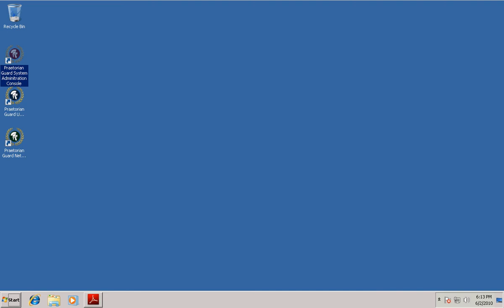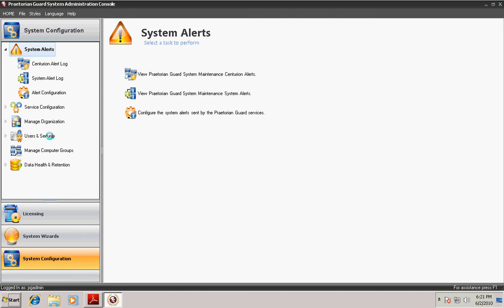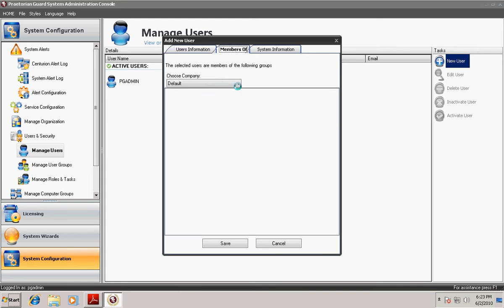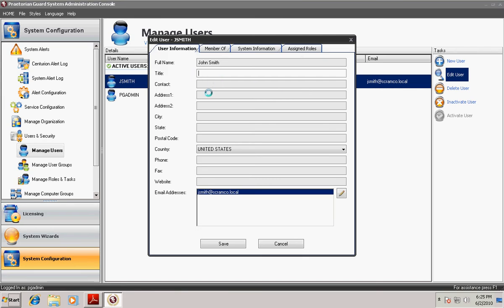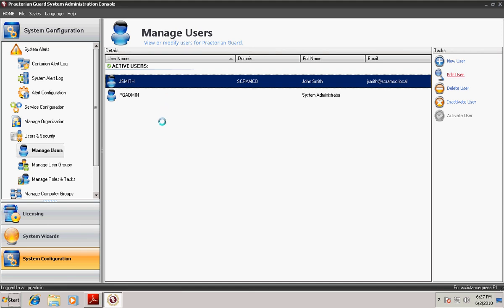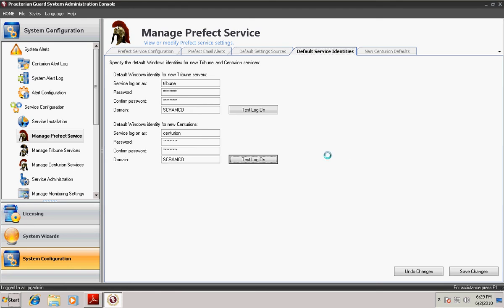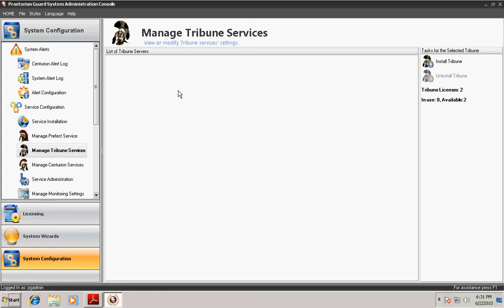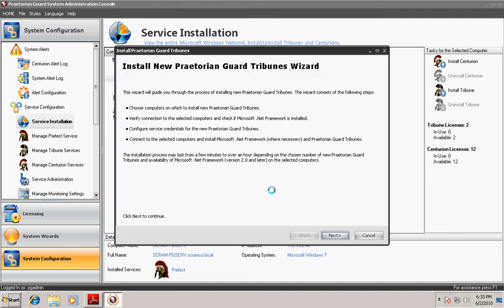Praetorian Guard Quick Setup Training Part 1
This course is designed to show you how to do the miminum setup required to get the basic Praetorian Guard system monitoring your network in Trial Mode or setup for a small organization.